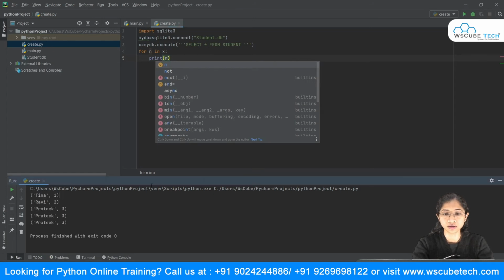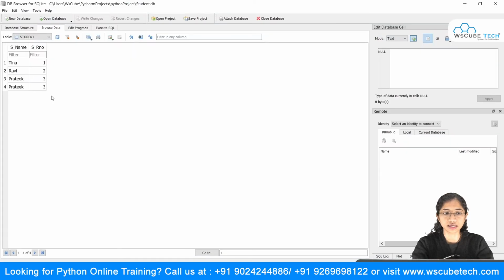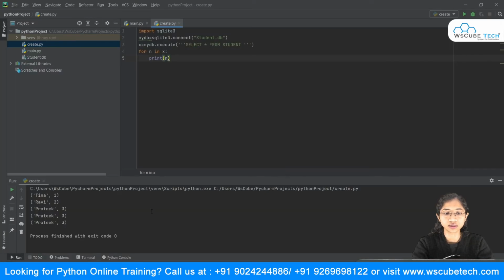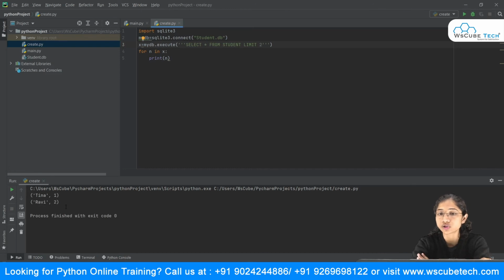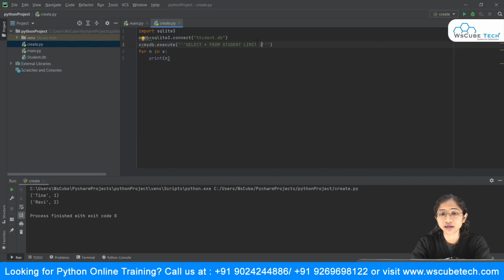SQLite in Python | (Select Query & Limit) - Python Programming Tutorial #39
In this video, I am trying to explain about SQLite in Python | (Select Query & Limit) - Python Programming Tutorial #39 (in English). Please do watch the complete video for in-depth information.